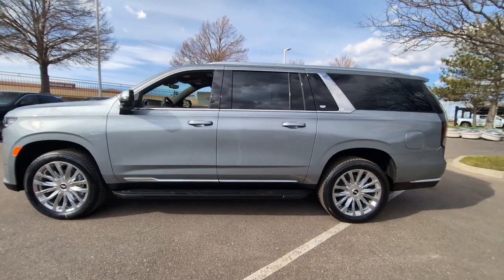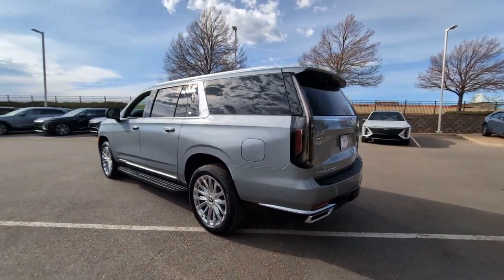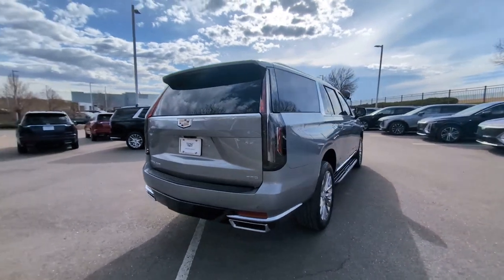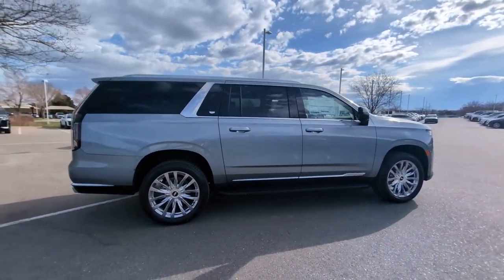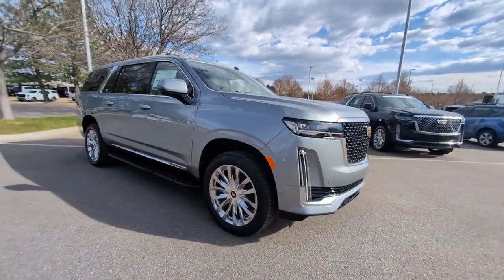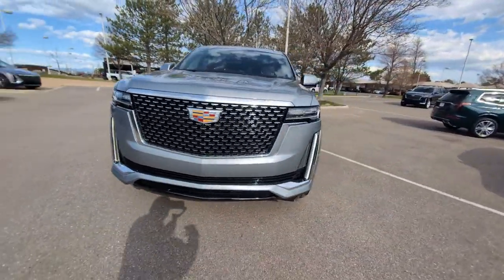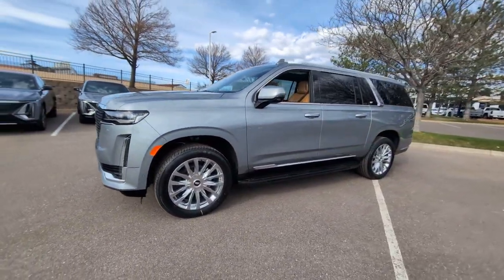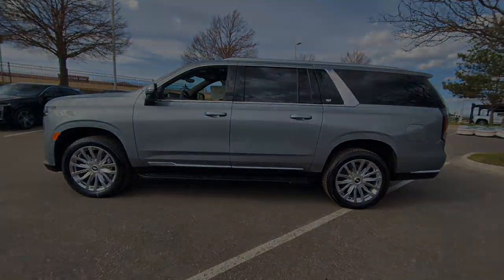2024 Cadillac Escalade_ESV Lone Tree, Littleton, Denver, Englewood, Highlands Ranch RR243976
Argent Silver Metallic New 2024 Cadillac Escalade_ESV Premium available in 8201 Parkway Drive, Lone Tree, Colorado at John Elway Cadillac of Park Meadows. Servicing the Lone Tree, Littleton, Denver, Englewood, Highlands Ranch, CO area.

The 2024 Escalade raises its own high-tech standards pushing the journey forward with innovations that dont just enhance your driving experiencethey revolutionize it. Escalade combines dynamic performance and poised handling. Look forward to a powerful yet nimble drive every time you sit behind the wheel.br brThe standard 6.2L 420 hp V8 is paired with an intelligent 10-speed automatic transmission that moves through gears in a smooth efficient fashion. Engine technologies such as continuously variable valve timing direct injection and Dynamic Fuel Management also help ensure this power plants 460 lb.-ft. of torque is harnessed efficiently. We made incredible predictions come true.brSumptuously spacious Escalade has the power to captivate those around you like never before. Its iconic design first announces your arrival then gives you latitude to invite your entire crew along for the journey.brSuccess isnt just about where youre goingits also about how you get there. Escalade transports you in refinement thats deeply rewarding. Choose from nine interior trim options and four unique seat-insert designs with varied perforation patterns and stitching. Each one is meticulously crafted and richly appointed. This display isnt just bigits curved. The industrys first curved OLED display has twice the pixel density of a 4K TV. This leading-edge technology enables bold imagery perfect blacks and the largest color range available in the automotive arena.brBuckle up and drive with confidence. A whole suite of leading-edge safety and driver assistance features comes standard in your Escalade: Front Pedestrian Braking Automatic Emergency Braking Forward Collision Alert Safety Alert Seat Rear Seat Reminder Rear Park Assist HD Rear Vision Camera Teen Driver and Vehicle Diagnostics.br